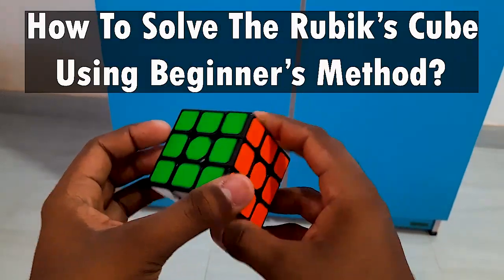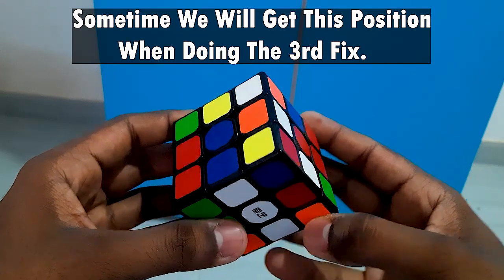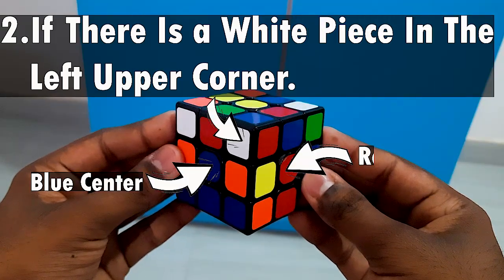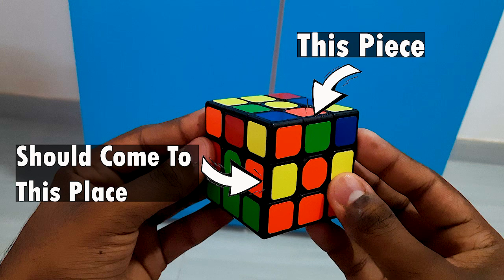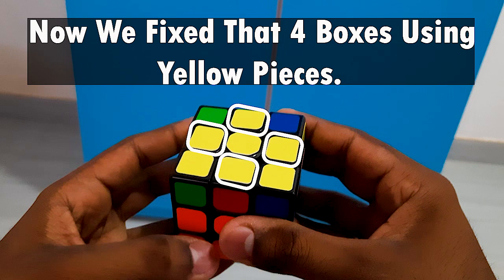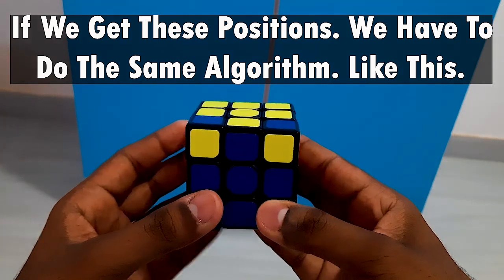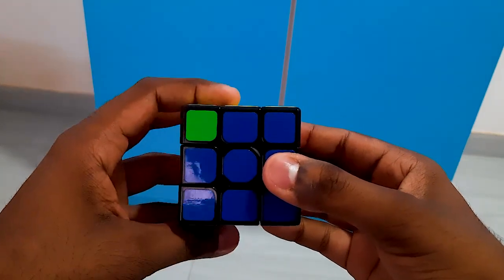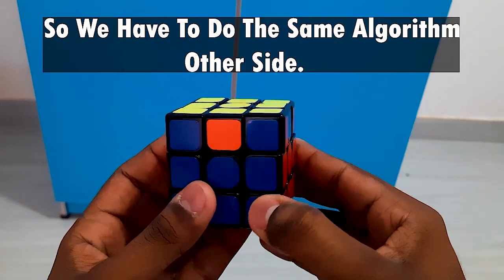How To Solve The Rubik's Cube | Using Basic Method | For Beginners.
This Video Is Not Only for Beginners. Because In This Tutorial We Have Taught Many Notations to Solve the Cube Very Quickly with Beginner's Method.